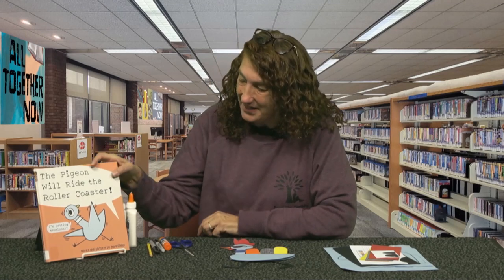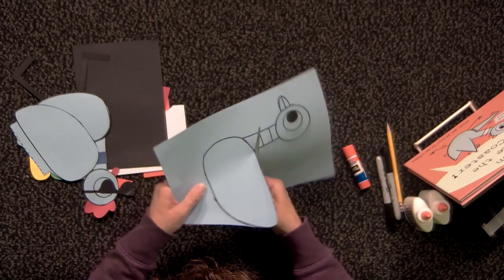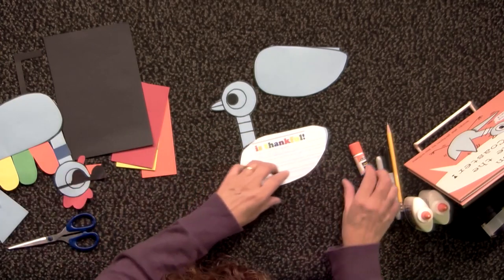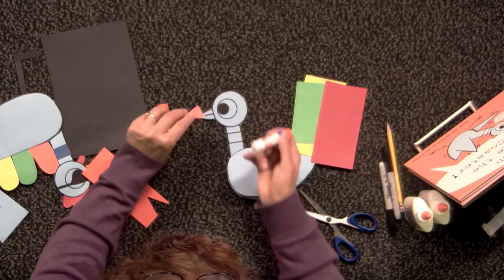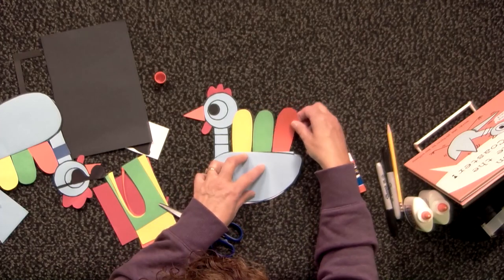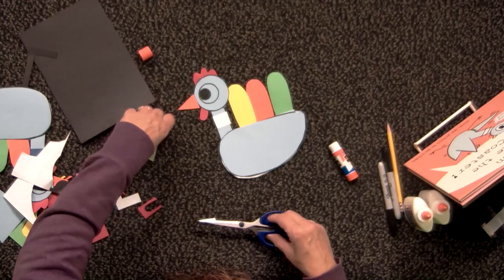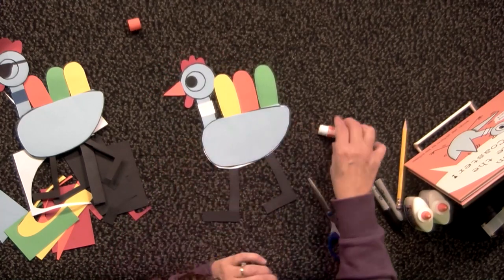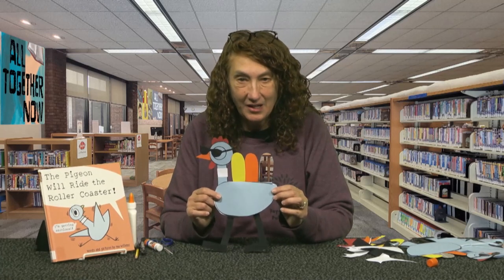Crafty Corner - Pigeon In Disguise